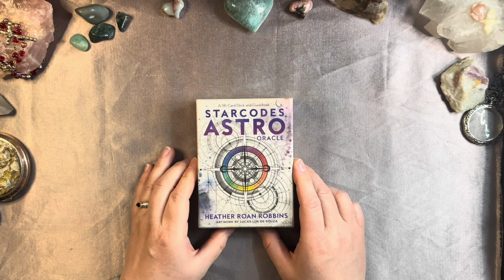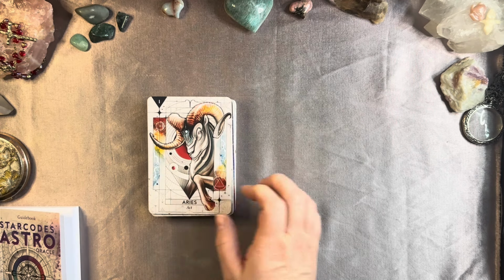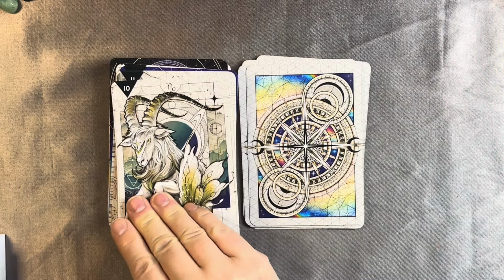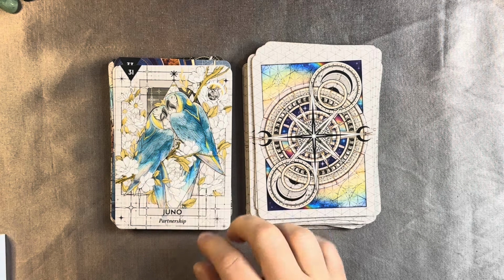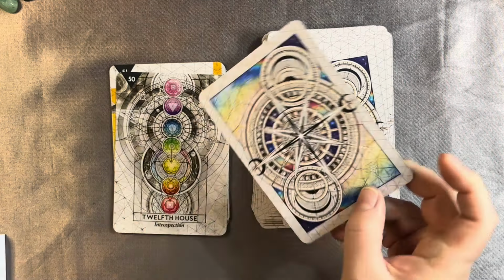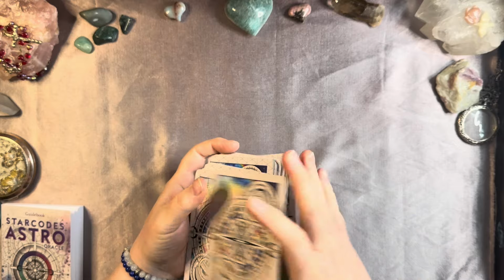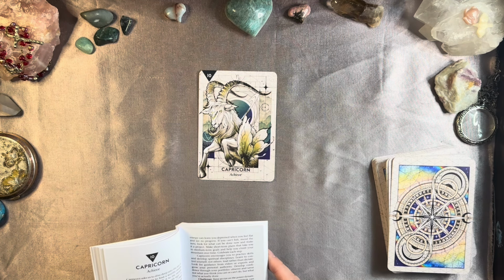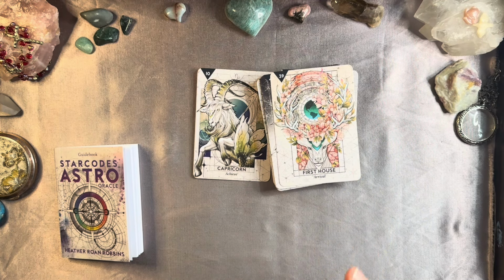Starcode Astro Oracle ~ flip through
Decks:
The Starcode Astro Oracle - Heather Roan Robbins

Get your FREE Manifesting Abundance Oracle Spread! Just signup for my email list and get access to the spread and a video tutorial